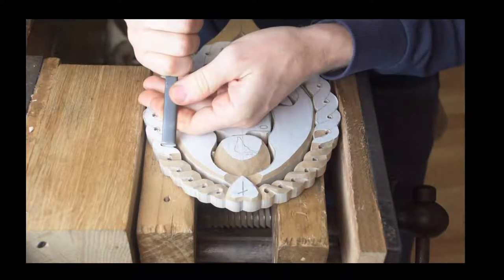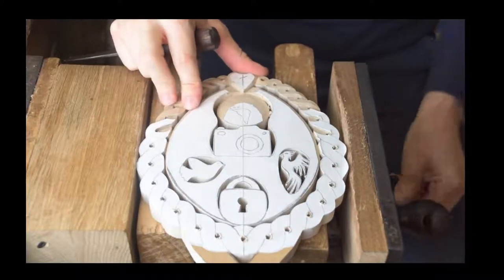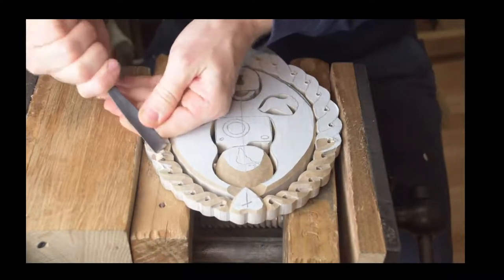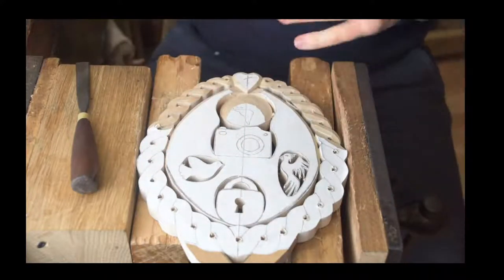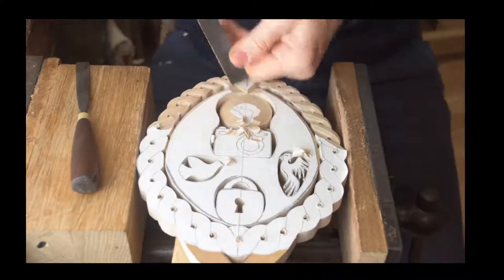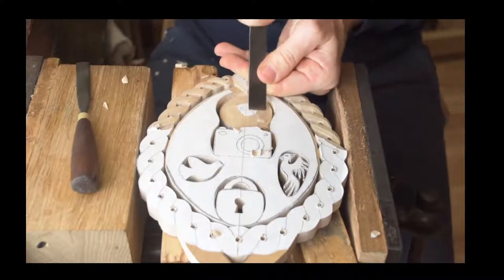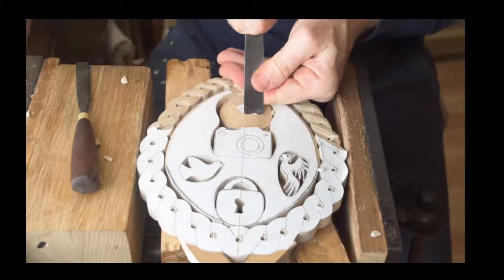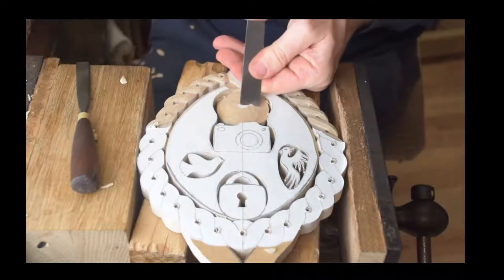Wood carving live: love spoon to record 2020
Wood carving live: love spoon to record 2020. A wood carving demonstration focussed on our love spoon to record 2020. Demonstrating the hand carving of our family love spoon to record this year from a reclaimed piece of Sycamore. The First in a series of live streams showing the making of our love spoon to record 2020. A wood carving demonstration to share the stories of our family lovespoon to record 2020

If you have any questions about wood carving or need any help to learn or improve your wood carving remember to put a comment in the comments section and we will do our best to help. We hope you enjoy the demonstration, it's a pleasure to share the work we do here at The Lovespoon Workshop.